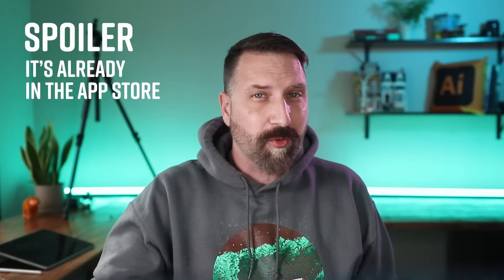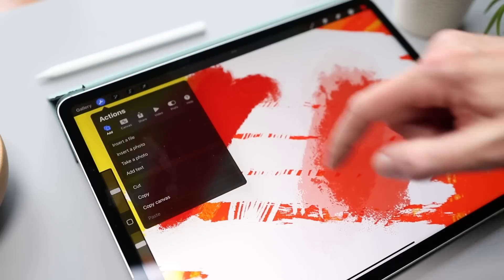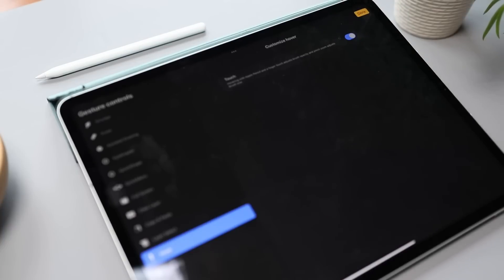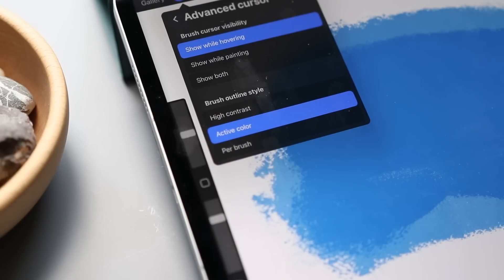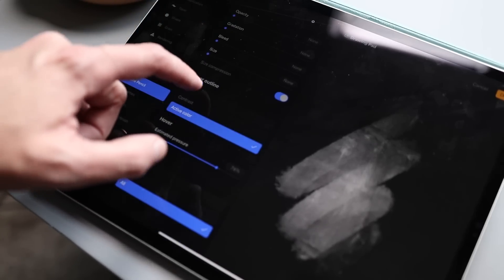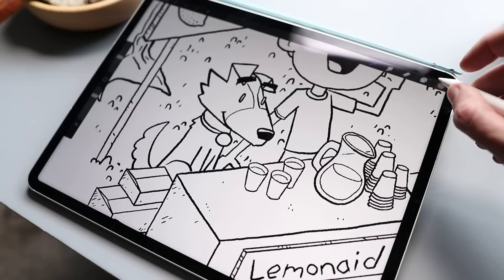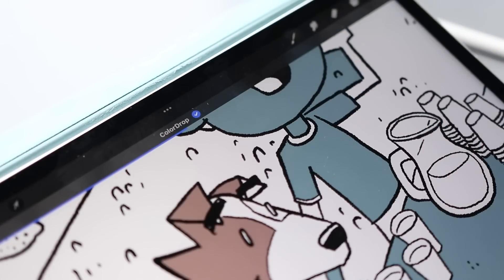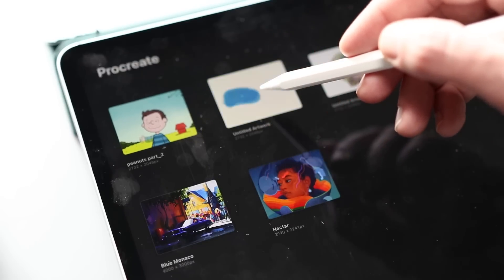Procreate 5.3 Update - Everything new!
Procreate 5.3 is here and it's focused on the Apple pencil's new hover features on the M2 iPad Pro.